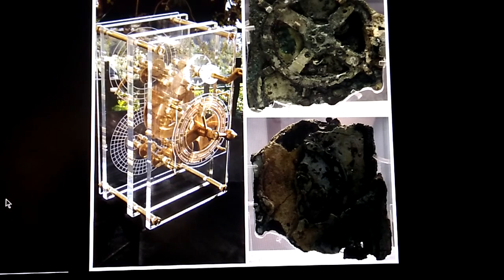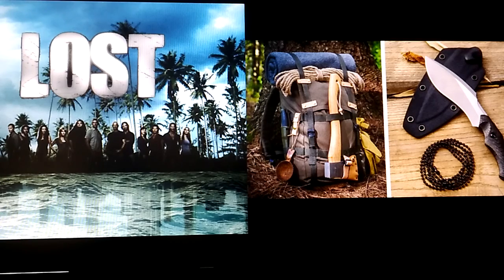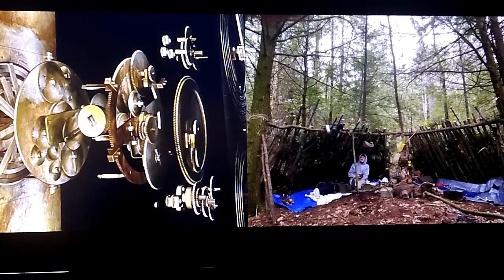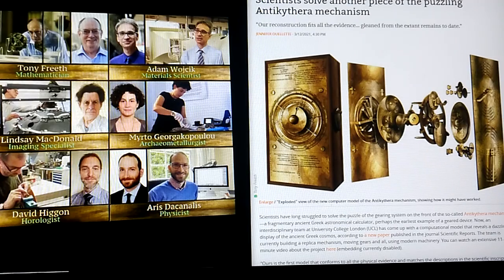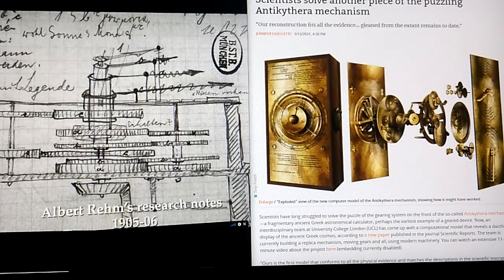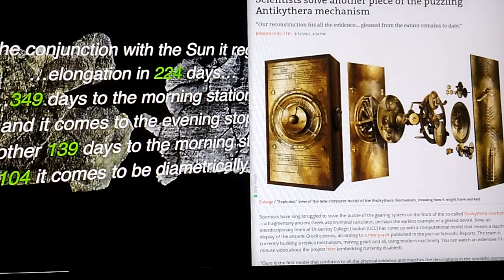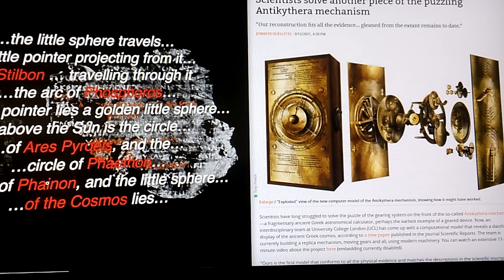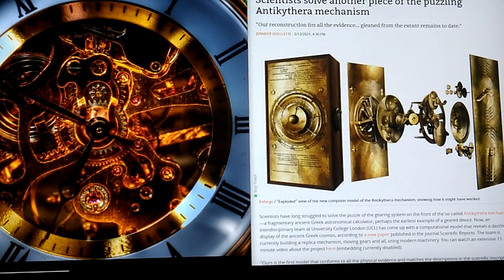!~*ALERT*~!A *NEW HIDDEN PIECE OF THE PUZZLE NOW DISCOVERED(!)MORE EVIDENCE FOR LOST CIVILIZATION(!)